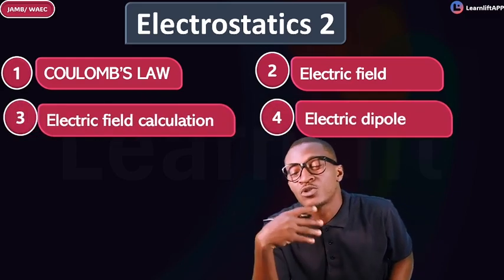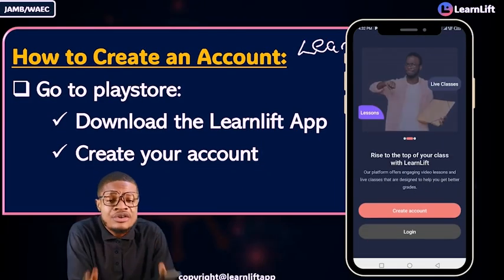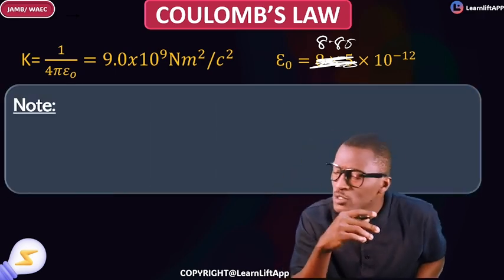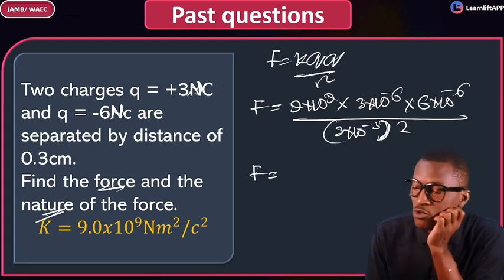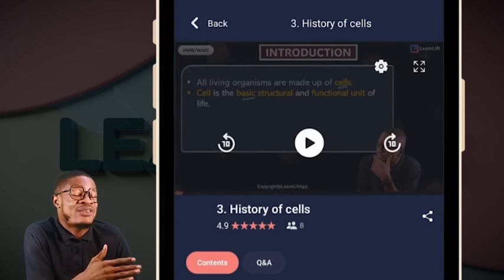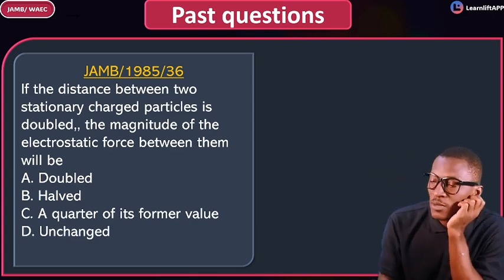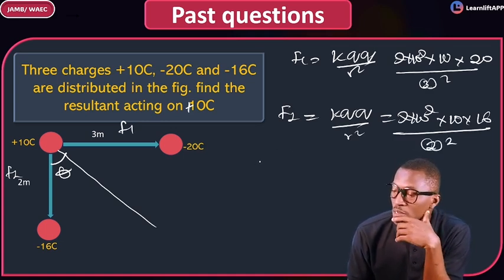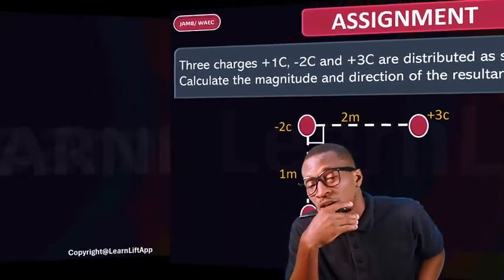COULOMB'S LAW (PHYSICS JAMB AND WAEC 2026) (UTME 2026)